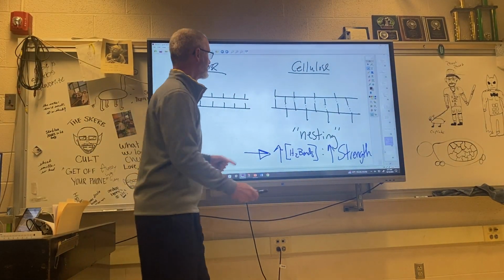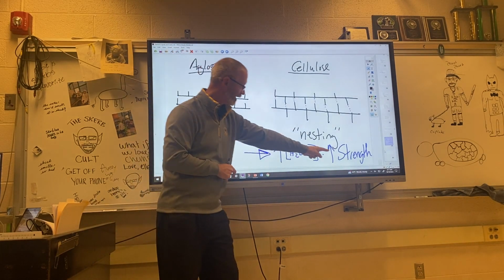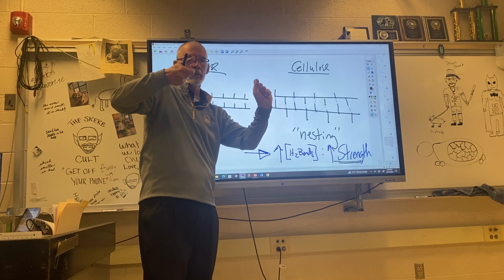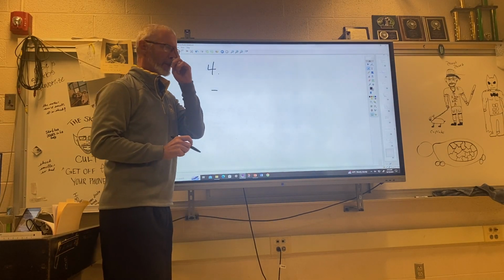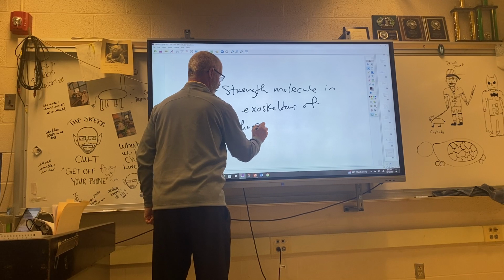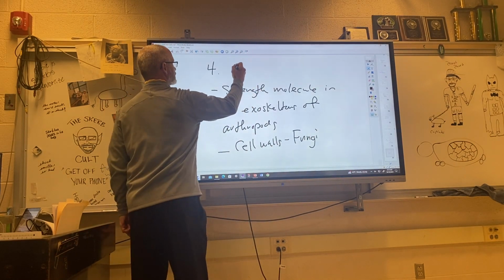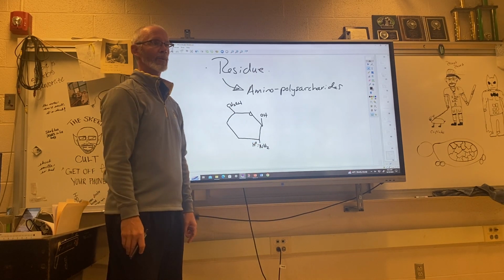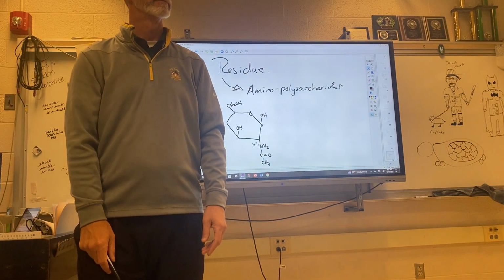Polysaccharide Finale - Cellulose and Chitin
Temporary instructional video for my high school kiddos.